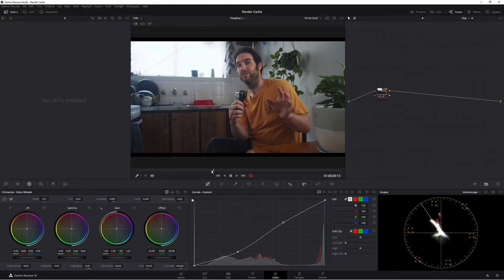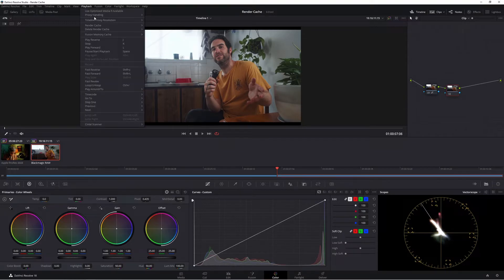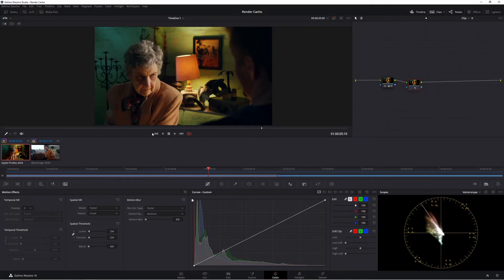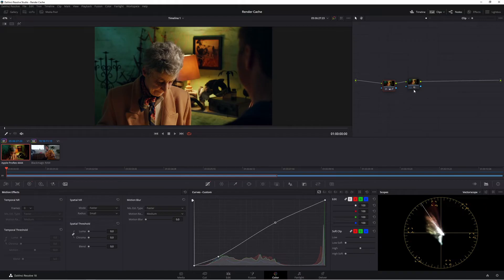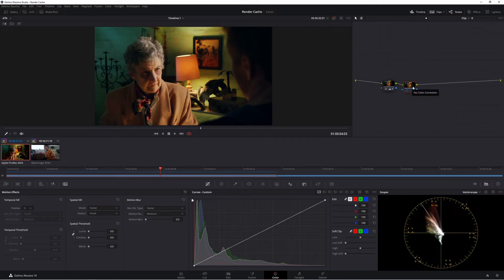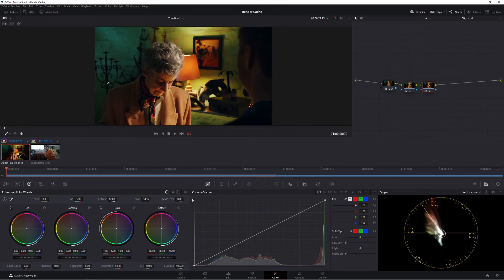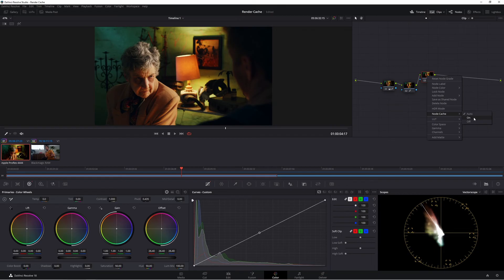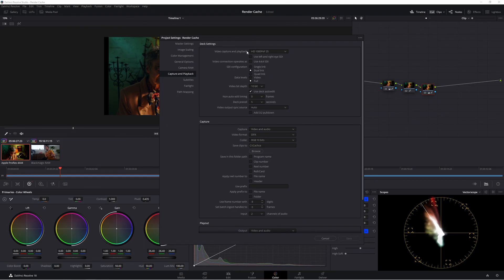How to do Render Cache Properly / How to get smooth play back in Davinci Resolve 18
Did you know that there is three different types of render cache you can do in Davinci Resolve 18

Smart, User and colour output are the three you can choose from. Smart and user and very similar but with one key different. On the other hand, render cache colour output is very different and not in a way you may want to do.

Use this link below to get 70% Audiio for a yearly subscription. You'll get a huge range of songs and SFX to download to use free from copyright.  All funds will go back into the channel, which will be invested into new equipment, props and locations to help provide better footage for you to download, free of use.

if not, watching is just as appreciated. Thanks again.

0:00 - Intro
0:28 - Footage we're using
0:47 - Optimized Media
0:59 - How to set up render cache
1:54 - The three different types of render cache
2:29 - Smart render cache
5:26 - User cache
8:20 - The difference between user and smart render cache
10:19 - Render cache colour output
11:53 - Render cache colour output problems
13:24 - Quick recap of all the render cache
14:09 - How to delete render cache
16:15 - How to get smooth play back in davinci resolve 18